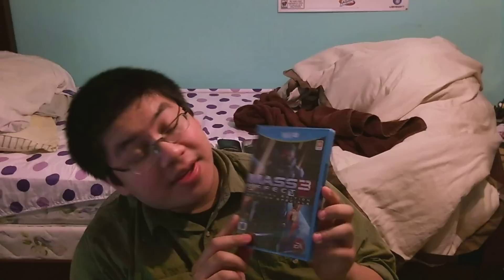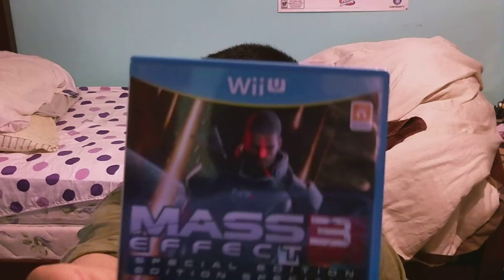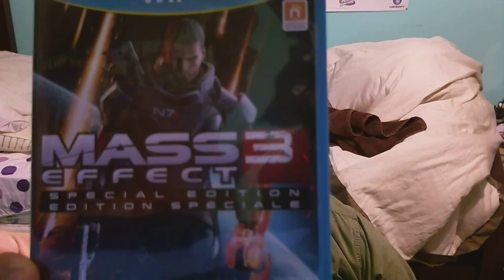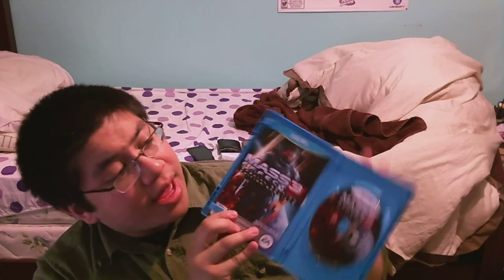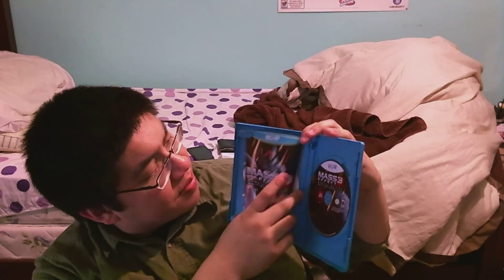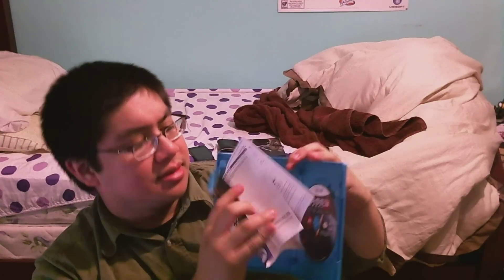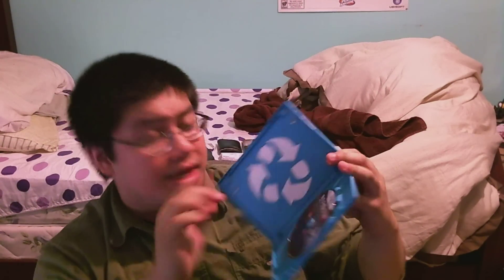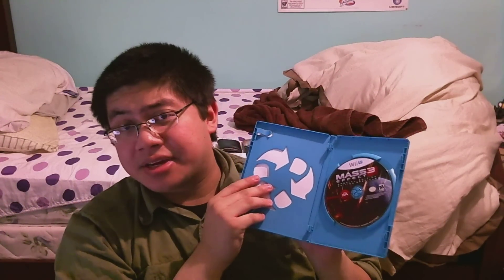Mass Effect 3: Special Edition - Wii U Unboxing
In this video I unbox the Mass Effect 3: Special Edition for the Wii U!

Note: Does not have double sided cover with Female Shepard, and doesn't include Leviathan or Omega DLC.